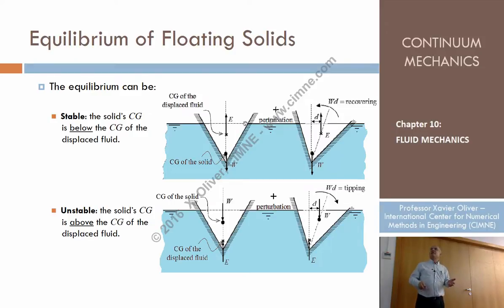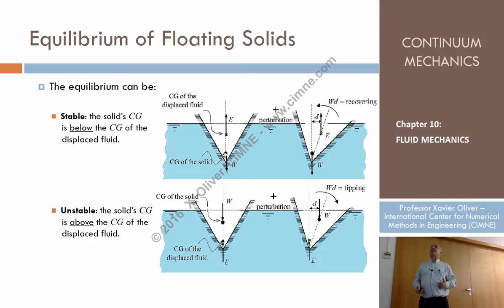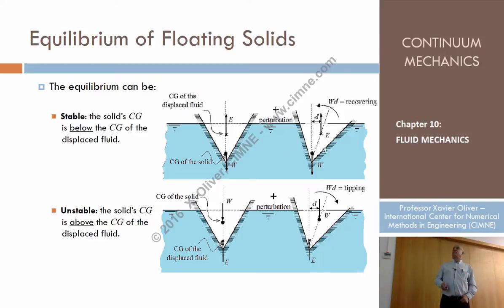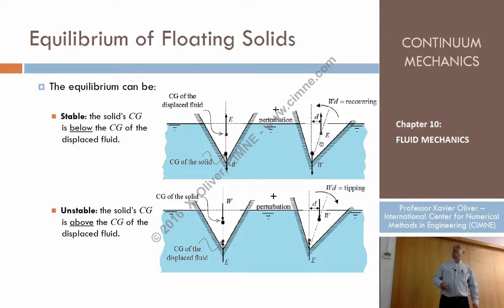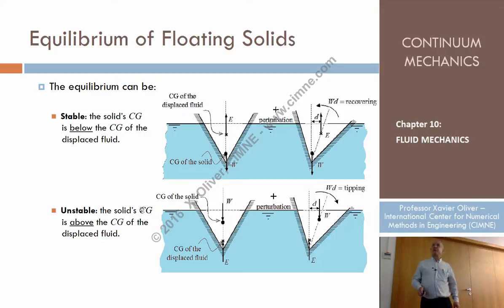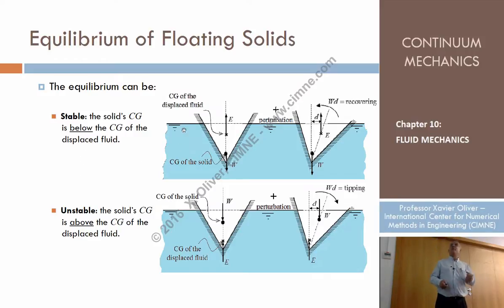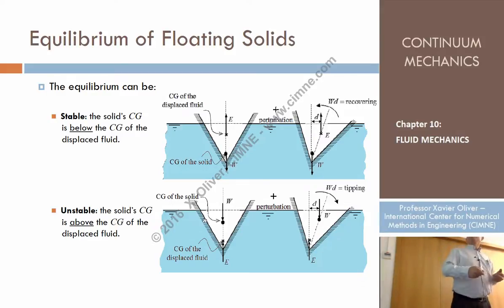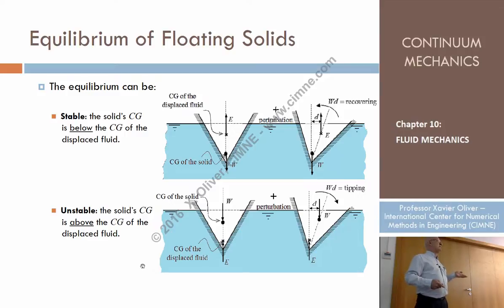Continuum Mechanics – Ch10 - Lecture 4 – Hidrostatics. Fluids at rest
Lecture 4 - Hidrostatics. Fluids at rest
Content:
1.2. Hidrostatics. Fluids at rest
1.2.3 Equilibrium of Floating Solids